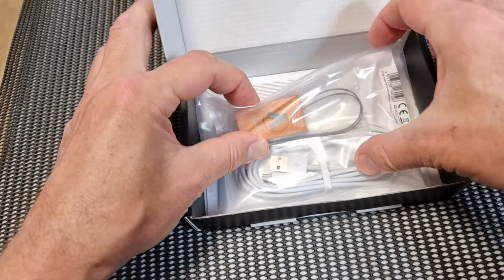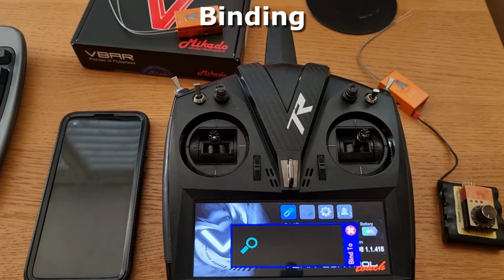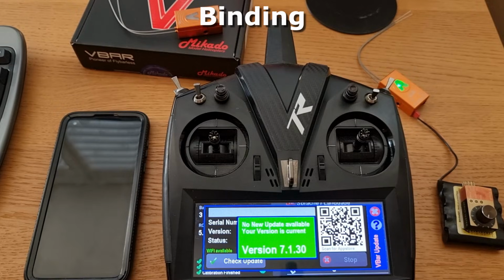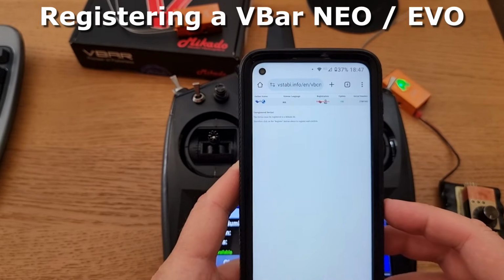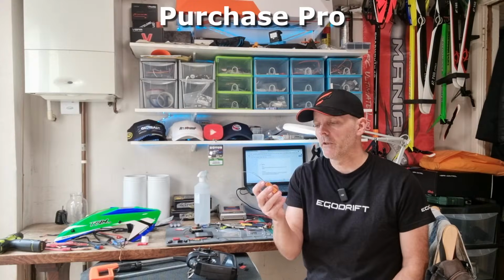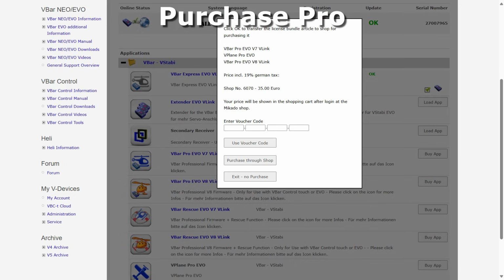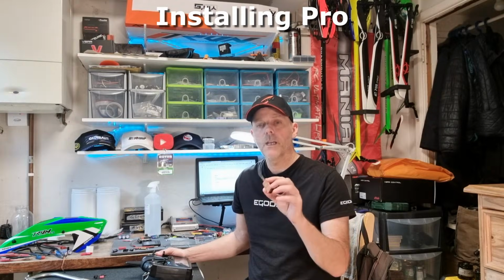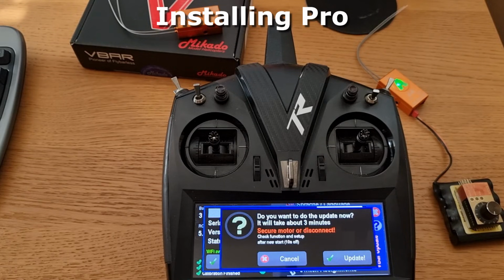VBar EVO Bind, Register, Update and Install V8 Pro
In this video we go through binding a brand new Mikado VBar EVO, registering it to an account, purchasing Pro and installing Pro V8. It's really easy, and all gets done without needing to plug the device into a computer.

All updates take place through a VBar Control Touch or VBar Control EVO.

0:00 VBar EVO
0:16 Bind
1:15 Register
2:12 Purchase Pro
3:23 Install V8
4:49 Summary